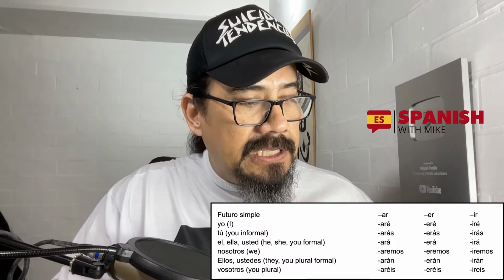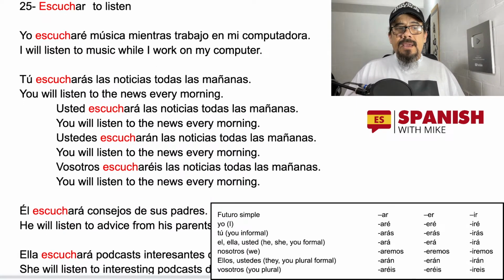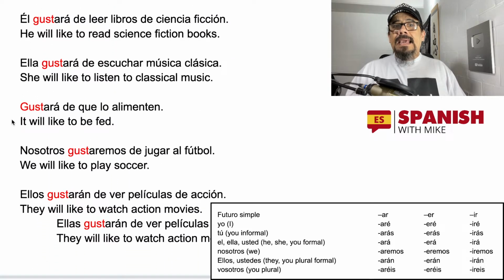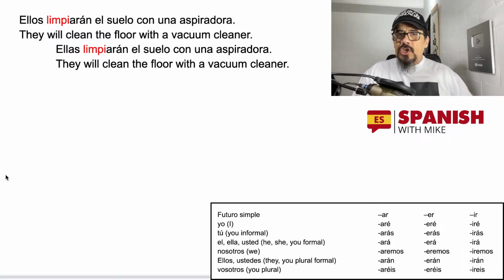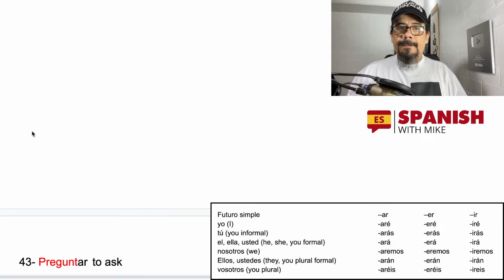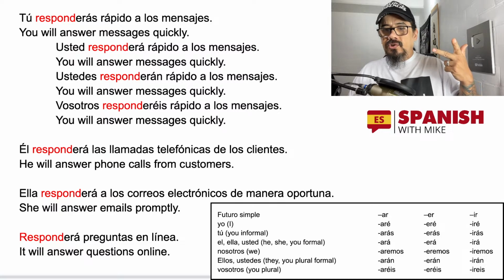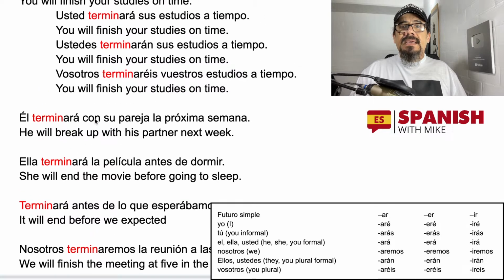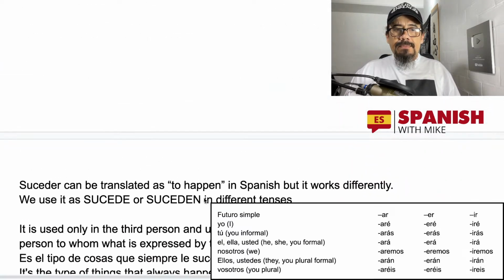Regular Verbs Conjugation: Simple Future Tense - Part 2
In this class we will practice regular verb conjugation in the simple future tense.
Let's practice and learn!